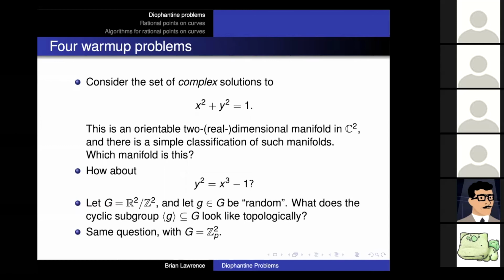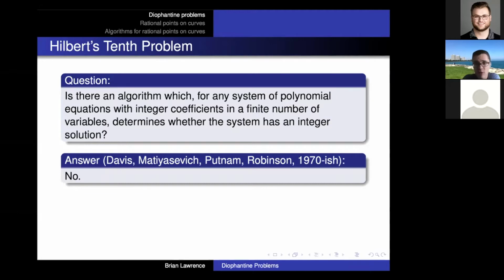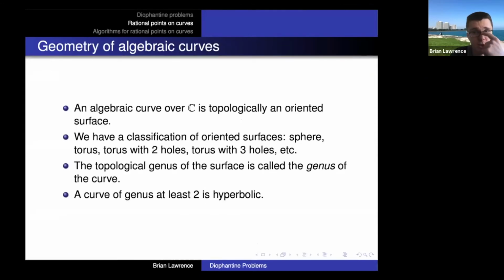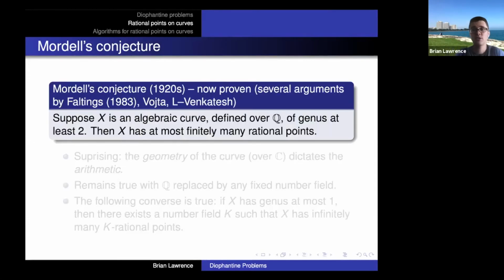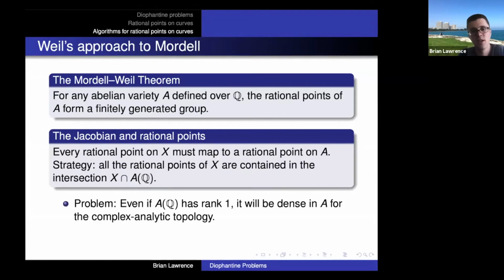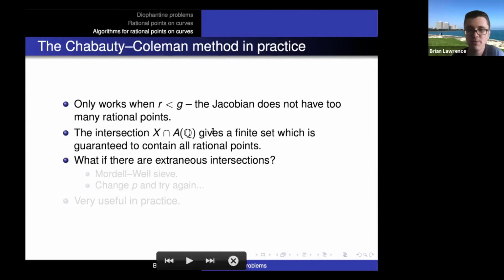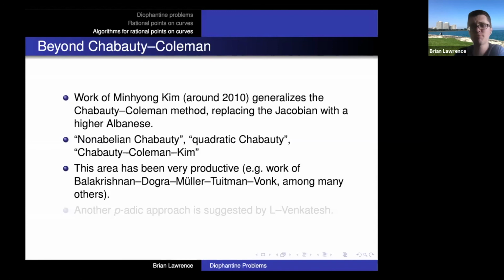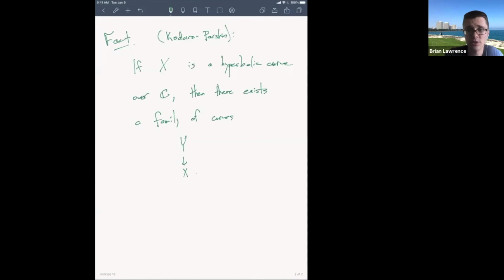Colloquium: Brian Lawrence (University of Chicago)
The University of Chicago Department of Mathematics presents a talk given by Brian Lawrence with the title "Algorithmic Solutions to Diophantine Problem."

Abstract:
A basic problem in number theory is to find all integer (or rational) solutions to a system of polynomial equations.  This class of problem, known as Diophantine problems, includes many questions of traditional interest.  In 1900, Hilbert asked whether there is a general algorithm to solve all such problems; work of Matiyasevich and others shows that such an algorithm does not exist.  The prospects are much better when the system has only one degree of freedom -- the solution set is a curve.  In 1983, Faltings proved Mordell's conjecture, showing that a curve of genus at least 2 has only finitely many rational points.  Since then, significant progress has been made toward a general algorithm.  I will give an overview of the subject, including recent developments.

Talk Given 10/14/2020